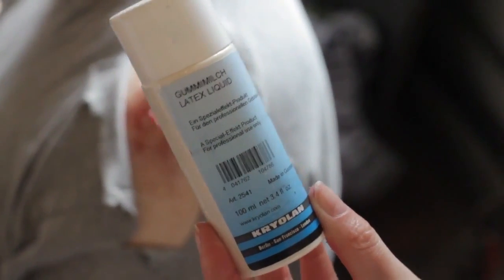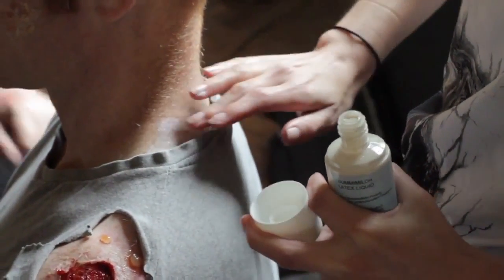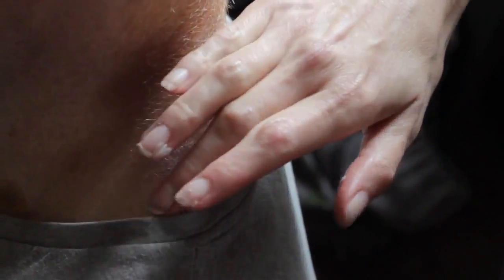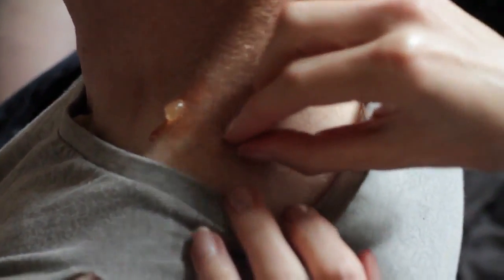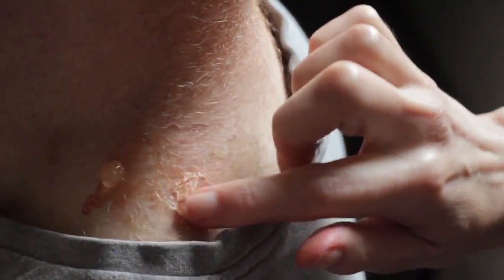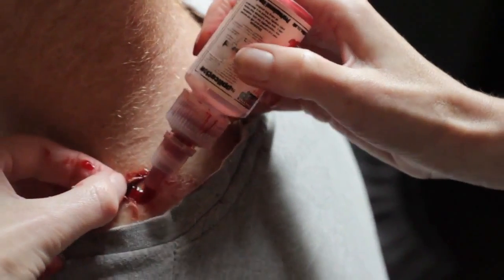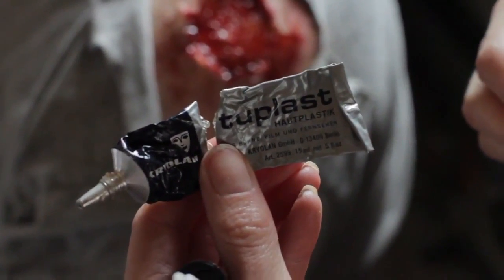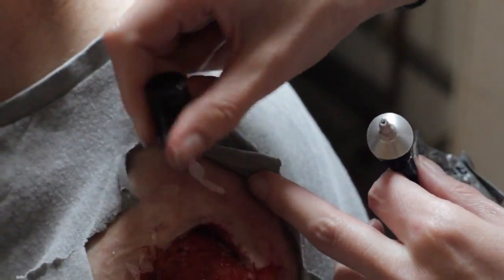The Fallen Trailer Competitors Suggestions From Marc Cost & Worry ザ・フィアー Total Soundtrack PS2